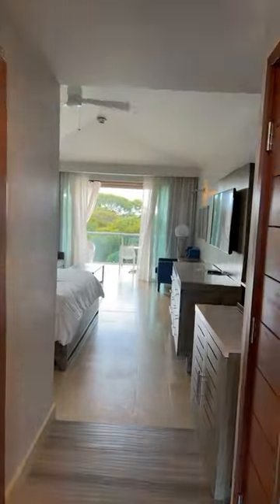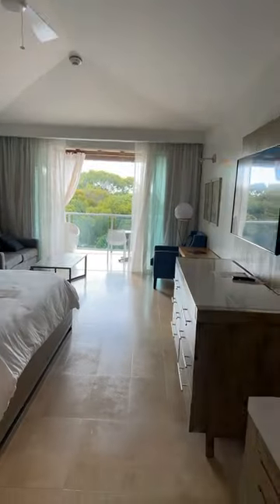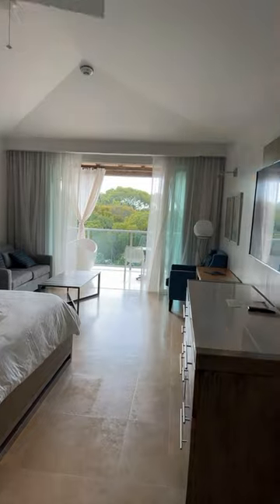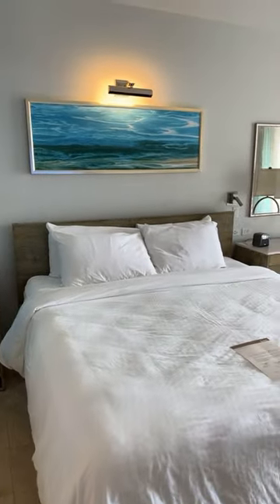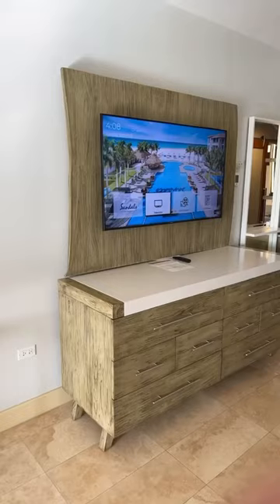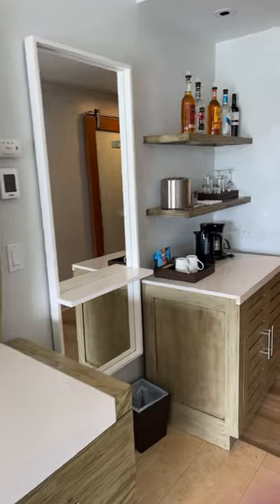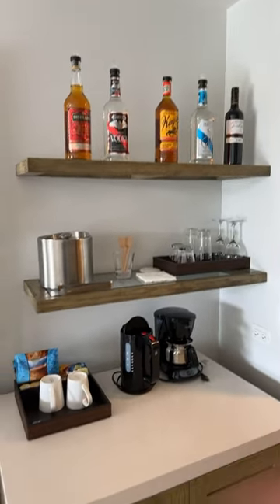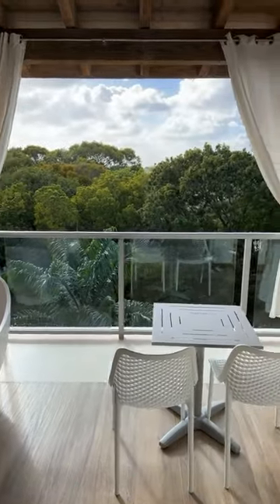Sandals Royal Barbados - South Seas Crystal Lagoon Club Level Room Tour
M&M Magical Adventures Travel was invited to Sandals Royal Barbados and Sandals Barbados for a back-to-the-beaches tour.

We are a fee-free travel agency that specializes in Sandals & Beaches Resort Destinations. When you book your Sandals or Beaches vacation with an M&M Magical Adventures Travel Planner, you gain access to our wide range of knowledge and first-hand experience with all Sandals & Beaches locations.

FREE Sandals or Beaches Resort Quote!!